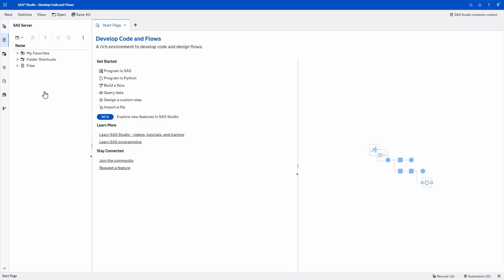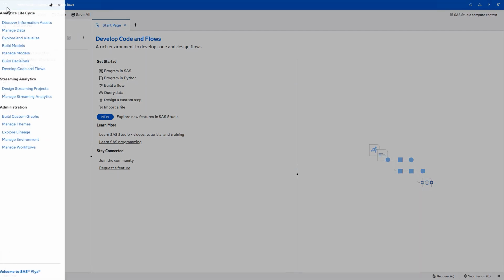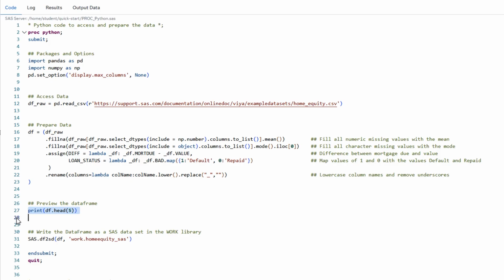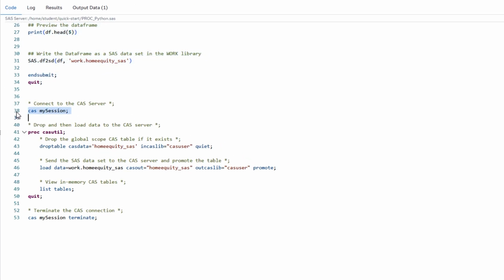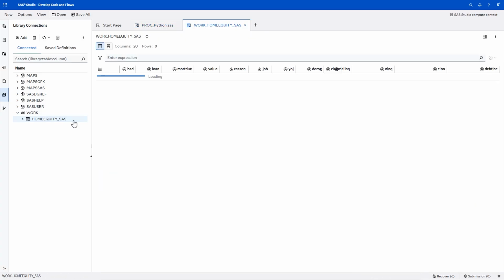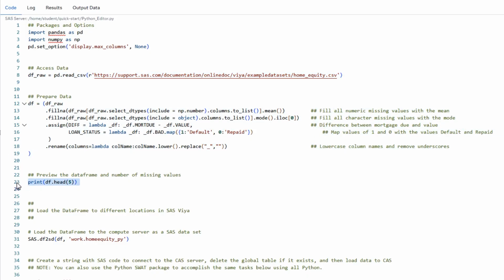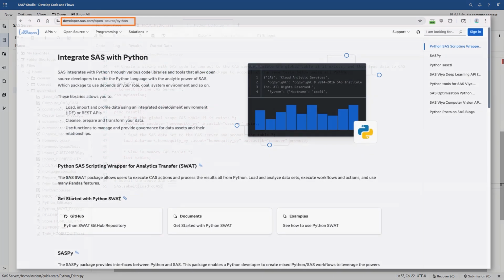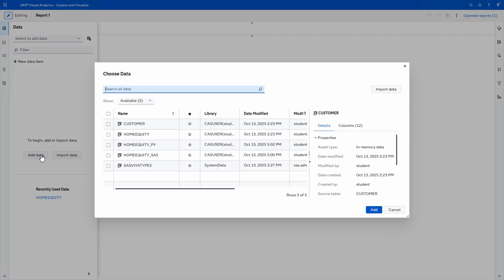Use Python Code in SAS Data and AI Studio | SAS Viya Quick Start Tutorial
This Quick Start tutorial shows you how to seamlessly integrate Python code into SAS Data and AI Studio  (formerly SAS Studio) for data preparation and analysis. You can code and execute Python syntax using the PYTHON procedure or the Python editor. Then load the DataFrame to SAS Viya to take advantage of applications like Visual Analytics.

Follow along in your own SAS Environment! SAS Viya Quick Start GitHub Repository

Video Outline
0:00 – Introduction
0:28 – Methods to execute Python code in SAS Data and AI Studio
1:11 – Embed Python syntax in a program using the PYTHON procedure
3:02 – Use traditional SAS code to further process the data
4:27 – Submit code directly using the Python editor
6:19 – Use the Python SWAT package to send the DataFrame to the CAS server
7:18 – Additional options

◉ Blog Post: SAS opens its code editor interface to Python users
◉ Blog Post: Creating a Microsoft Excel report using SAS, Python and SQL!
◉ Communities Article: Hotwire your SWAT inside SAS Studio!